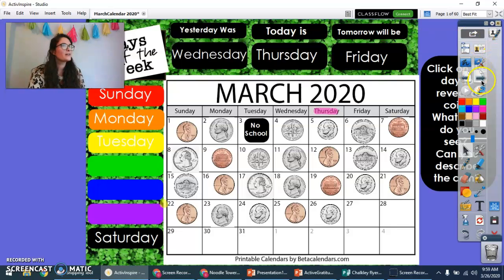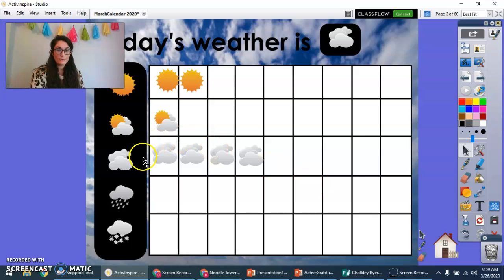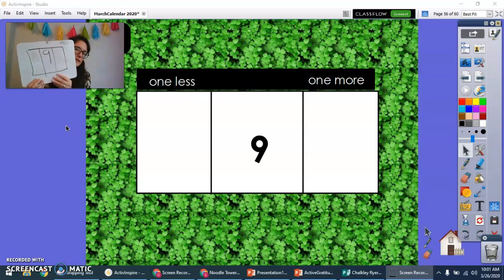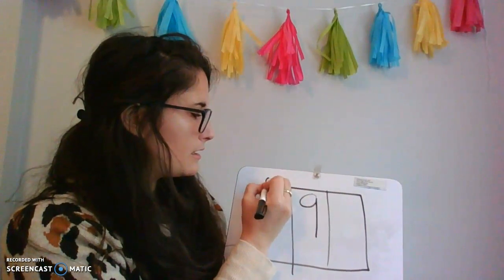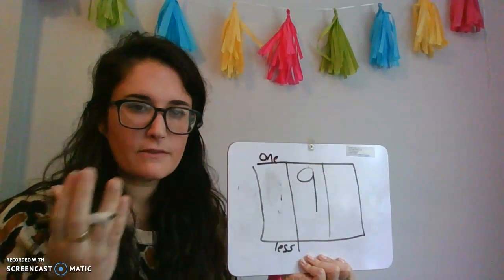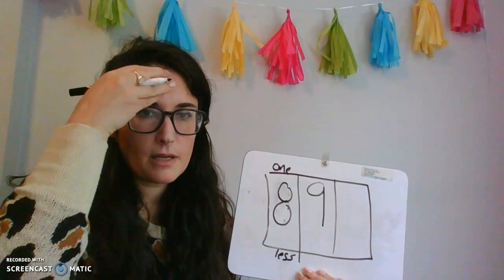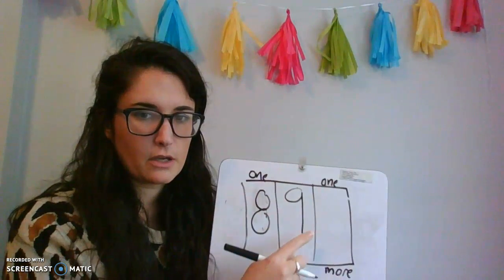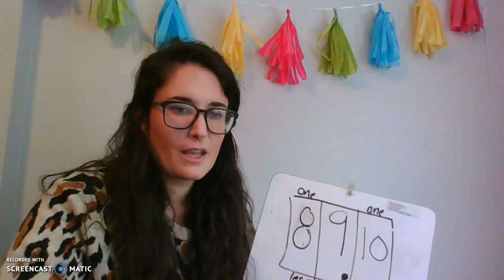Daily Calendar March 26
Daily Calendar Review
-calendar
-days of the week
-weather graphing
-number bonds
-one more/ one less